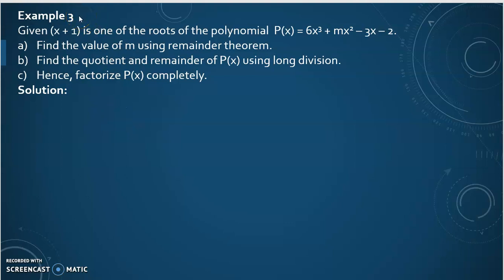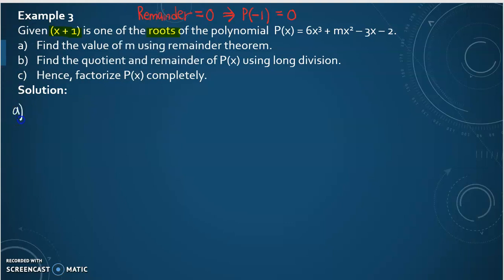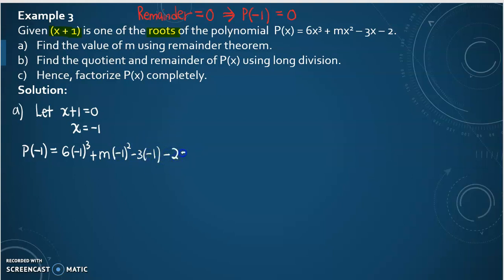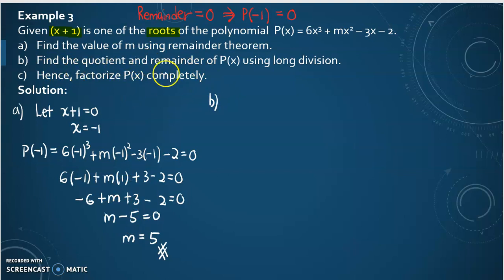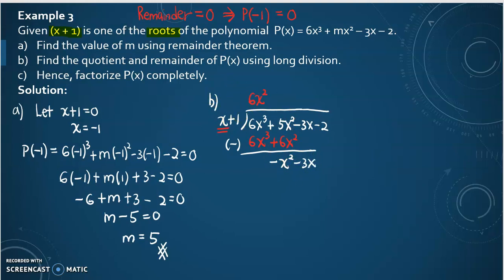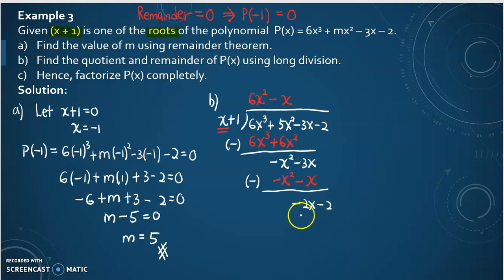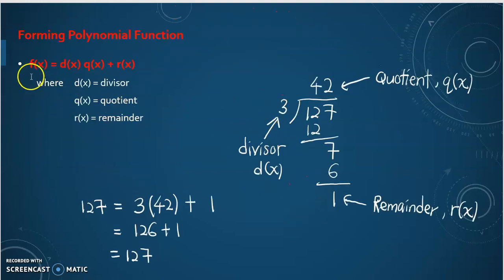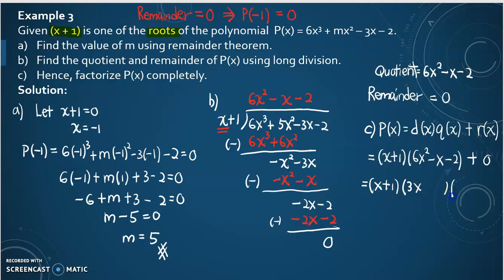24th video: MAT133 - Long Division - Example 3